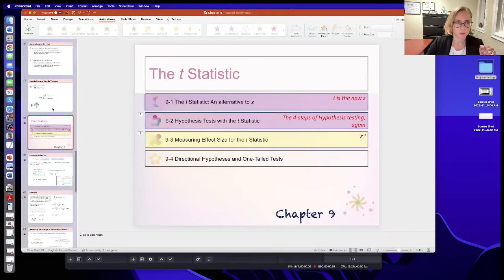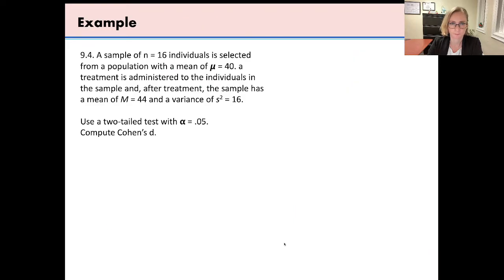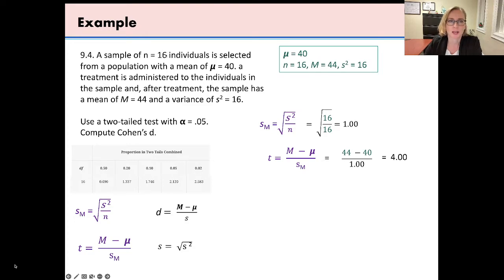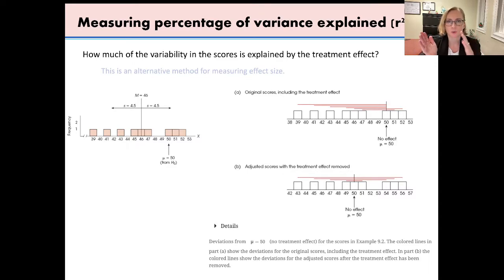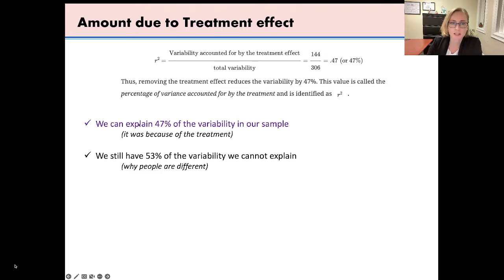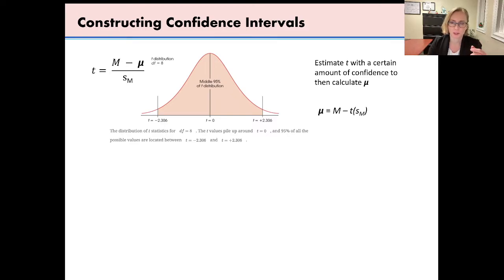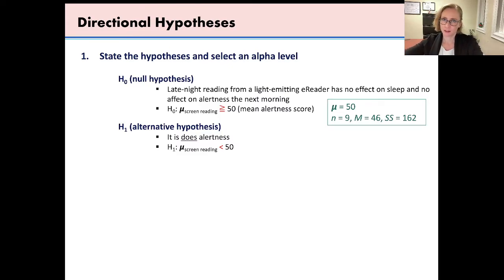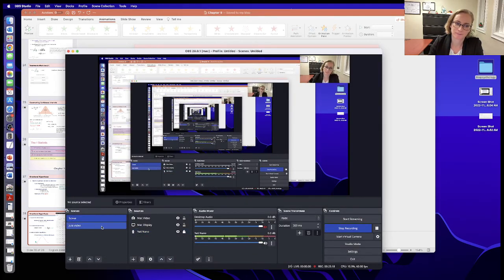Estimated Effect Size and R squared - Chapter 9, 2nd half